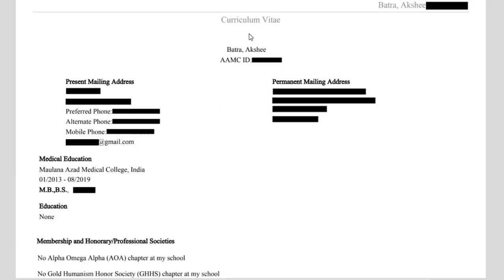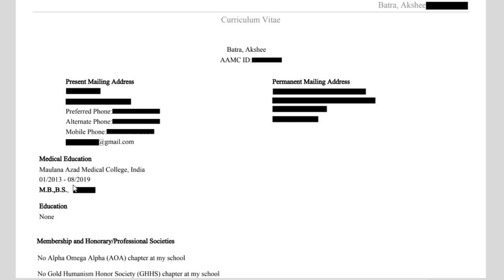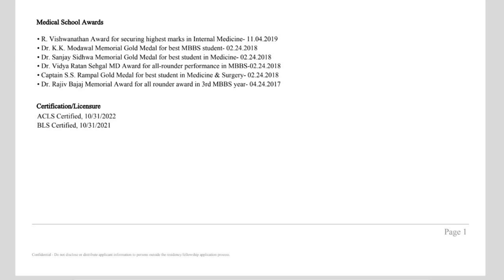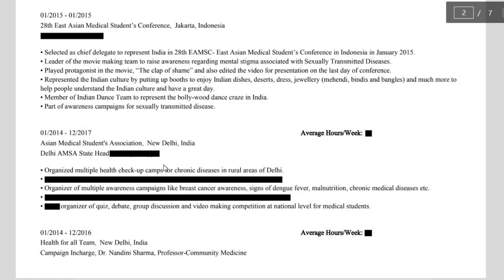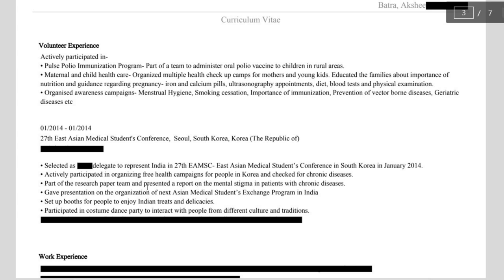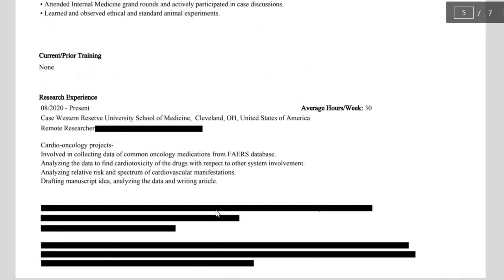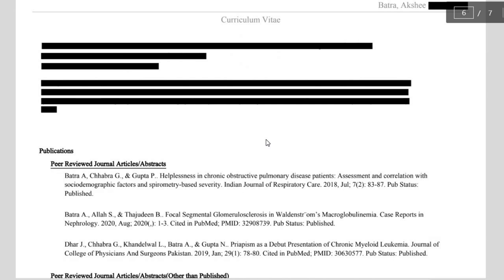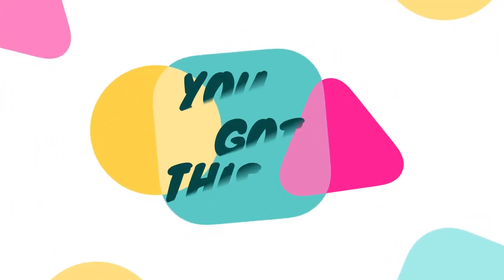My ERAS CV for Internal Medicine Residency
My AAMC application CV for 2021 Internal Medicine Match.
I'm very proud of my CV and the things I have done.
Believe in yourself!!! You got this!
Good luck for match season!